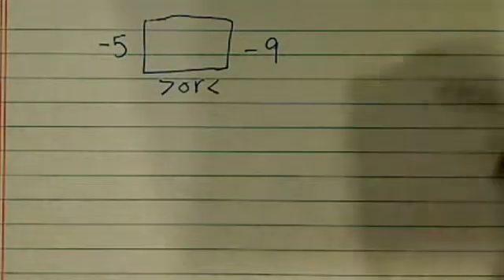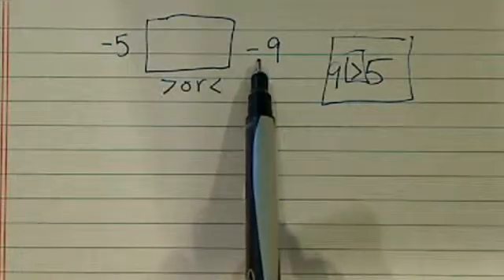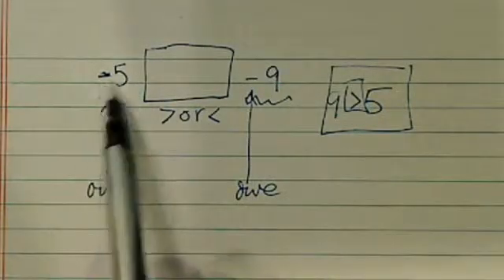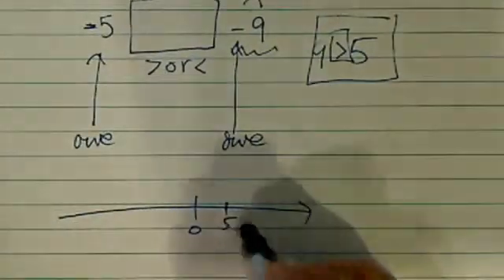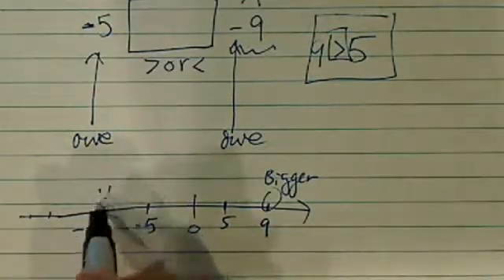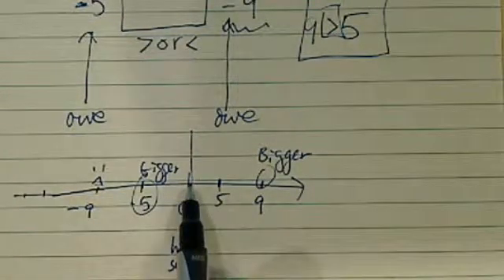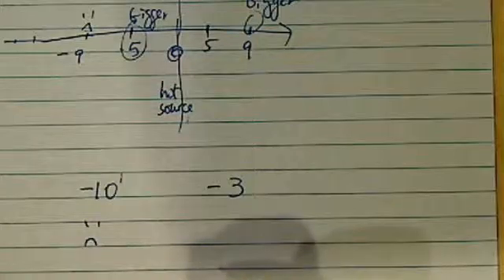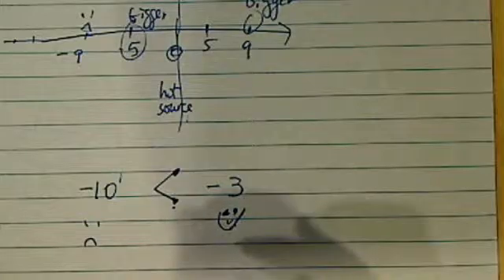*-5 _ -9,Insert symbol larger than or less than between each pair of numbers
A production. -5 ________ -9,Insert symbol larger than or less than between each pair of numbers